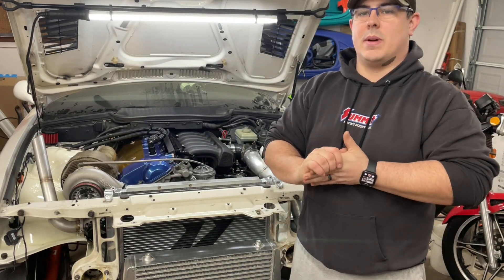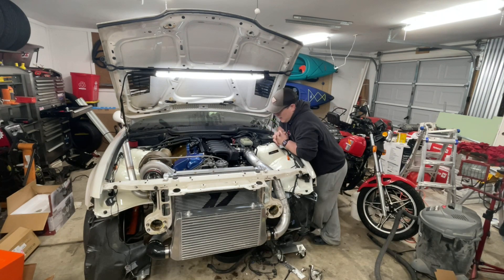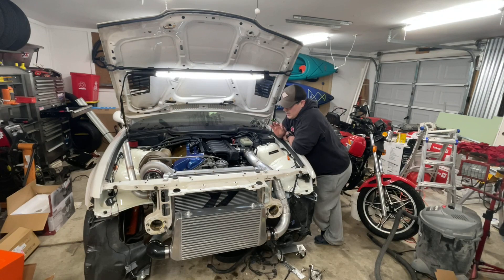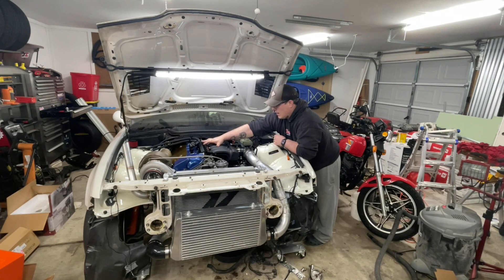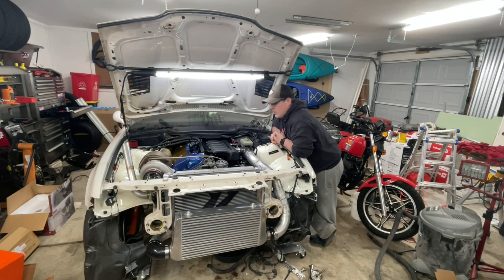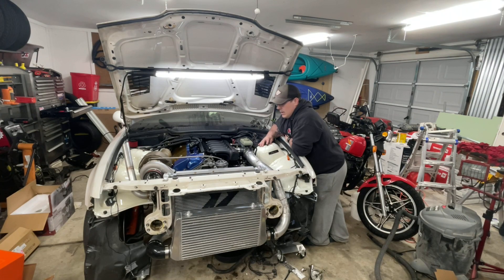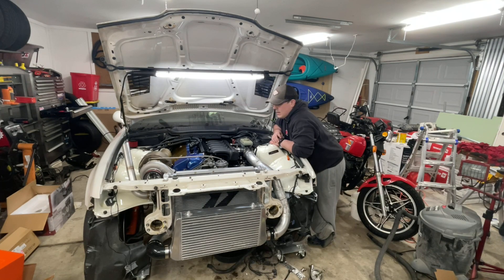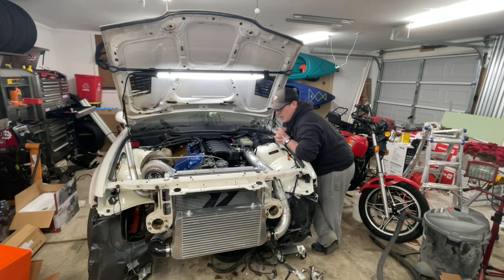Turbo E36 M50 First Start and OBD2 Swap Tech Info!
In this video, I start the turbo car for the first time and go over the obd2 swap specifics as outlined by RK-tunes.

Sensors/solenoids/switches that get reused:

Oil Pressure
Throttle position
Vanos
Idle air control

Sensors that need to be swapped out for OBD2 sensors:

Front crank sensor (Autek brand), P/N 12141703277
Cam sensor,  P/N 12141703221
Maf, (supplied by RK in my case), OEM P/N 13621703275
NTK oxygen sensor, P/N 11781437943
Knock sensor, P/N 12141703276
Coolant temp sensor, P/N 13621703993
IAT ground and threaded to m12 x 1.5, P/N 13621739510

Wires that need moved for functioning check engine light and vehicle speed reading:
For these I used spade quick connects to make it so I could still disconnect the wiring and a short wiring extention on the engine harness side that was the same color as the original wiring so that the wiring would reach.

Body side X20 connector pin 8 to engine harness x6031 connector pin 1
Body side X20 connector pin 14 to engine harness x20 connector pin 9